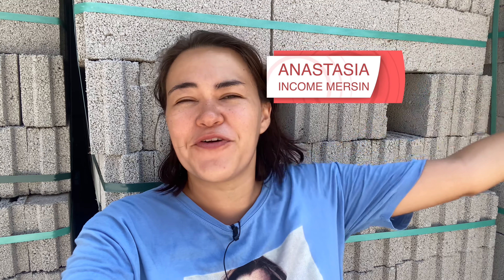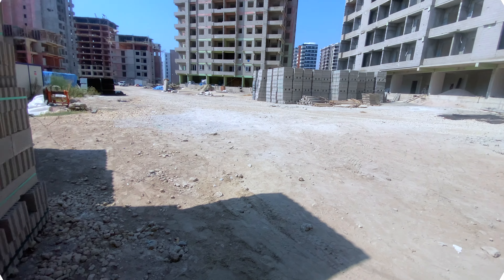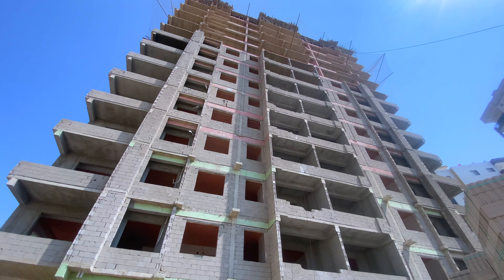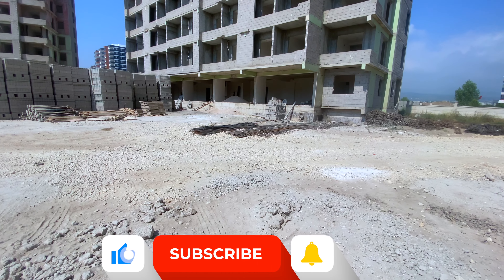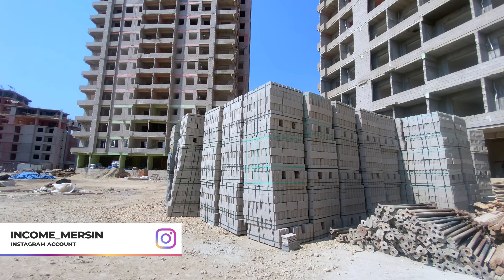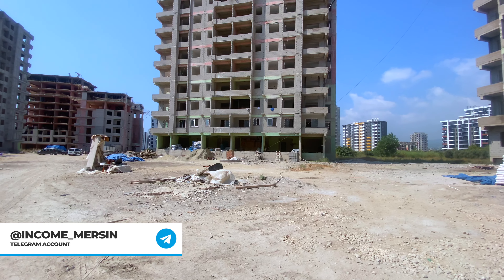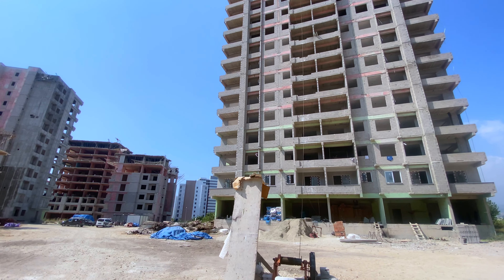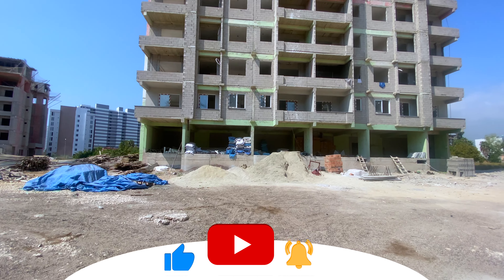Nice complex in suburb! Apartments with 1 or 2 bedrooms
New building Mersin, Arpachbahshish
Land size 8.100m2
The complex consists of 3 blocks of 14 floors
Completion date: August 2024
100m to the sea
Apartments 1+1  55m2 net
Apartments 2+1  84m2 net
Price 1+1 from 77 0000 euros
Price 2+1 from 112 0000 euros
Down payment 50%, interest-free installment to the end of comletion
Agents feature enabled
Internal features:
Suspended ceiling
Kitchen cabinets
Wardrobe
Kitchen worktops
Double-glazed windows for PVC windows
All plumbing 1st class
Social areas of the project:
Full power generator for the whole complex
Drip Garden Irrigation System
Quality landscape design
Smart elevator system
Complex infrastructure:
Outdoor parking
Swimming pool on the territory of the complex
Children's playground on the territory of the complex
Landscaped area of ​​the complex with a spacious garden full of various flowers
Aqua park
Turkish baths
Gym
Get offers for apartments in Mersin via WhatsApp in one

☝️ Our commission is always included in the price.
👐 We do not charge additional fees from customers for our services.

We provide:
✈️ Acquaintance tour for the choice of real estate in Mersin
🚗 Transfer from Adana airport or Mersin bus station
🏡 Provision of accommodation for the period of the transaction / rental of apartments
🏢 Show properties
🔑 Property clearance
💡 Electricity decoration
🚿 Water decoration
🔥 Gas clearance
🧑‍🔧 Organization of apartment renovation
🧹 Organization of apartment cleaning
🛋🪑🛏 Assistance in decorating the apartment with furniture and appliances 🎛
📑 Registration of residence permit in Turkey
📑 Registration of Turkish citizenship
💰 Real estate for rent

🤝 Experience since 2009